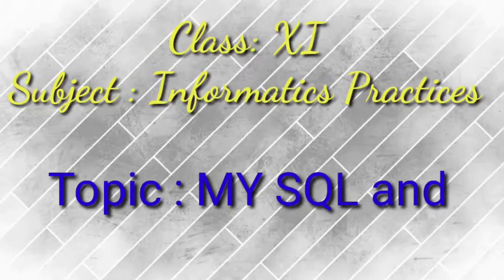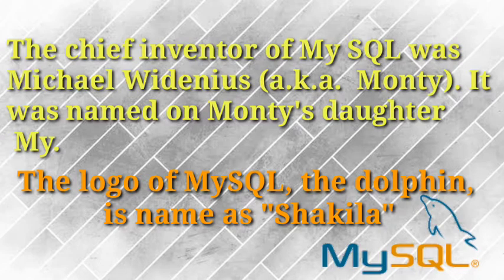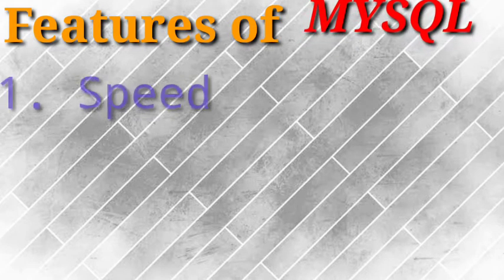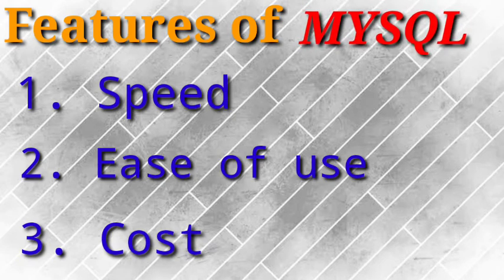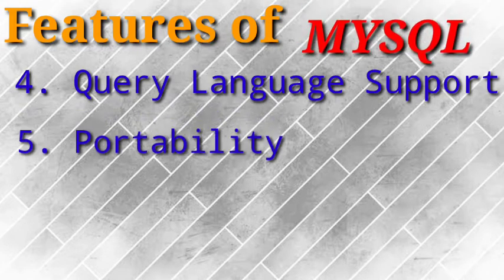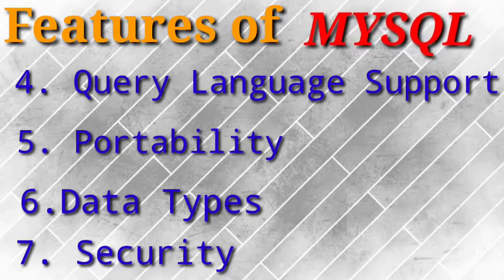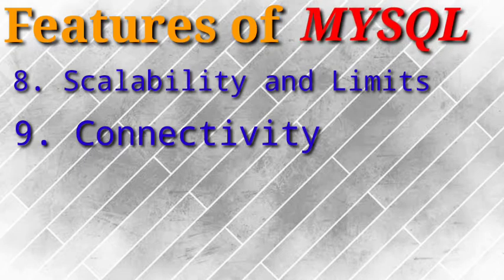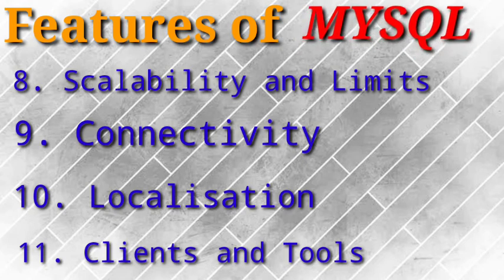featuresofDBMS History of MySQL | Features of MySQL | Tutorial | For Beginners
This video will help you to understand the history behind my SQL relational database management system and also you will understand the different features of my SQL.

MySQL SQL is based on client and server architecture where the data stored in the database is kept on the server over the network and upon request of the data, it is provided to the client(user).